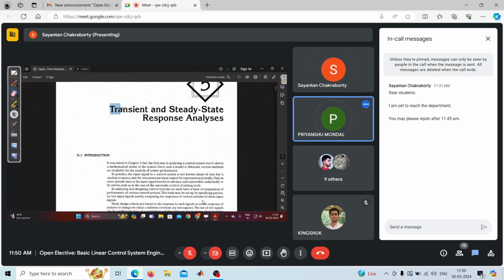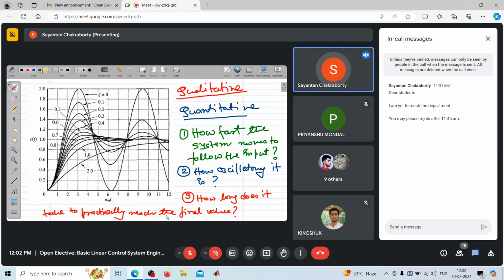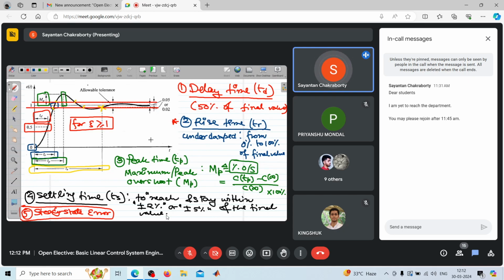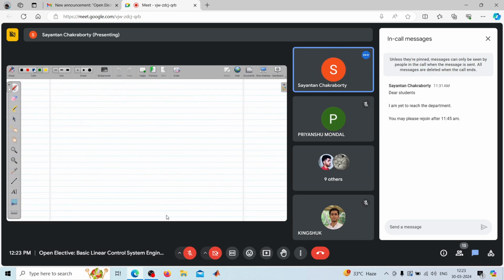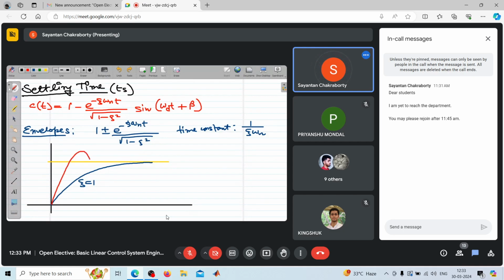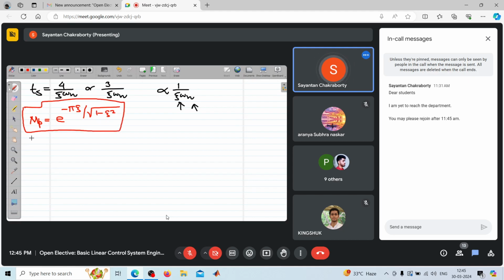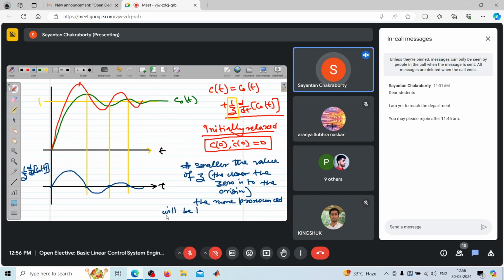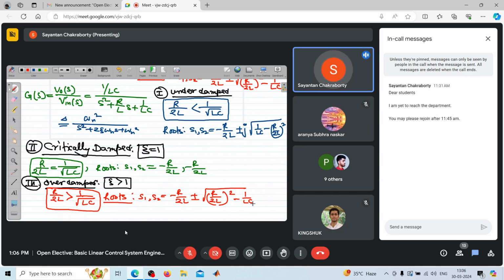2024 03 30_Basic Linear Control System _Open Elective